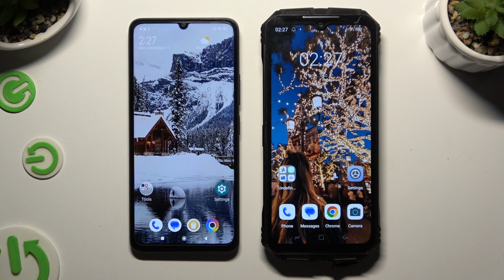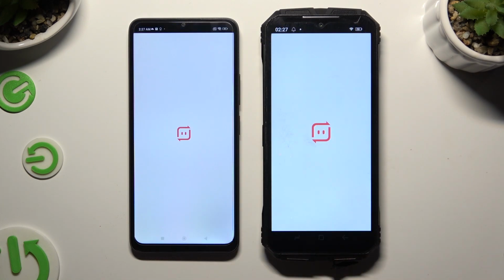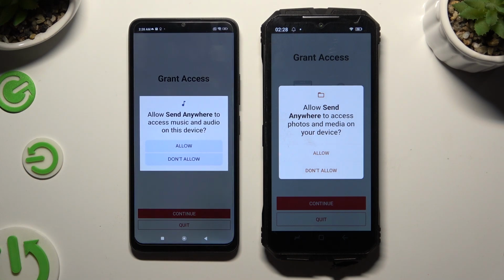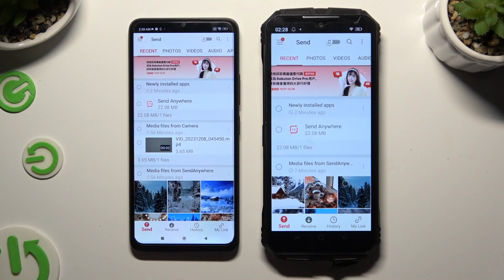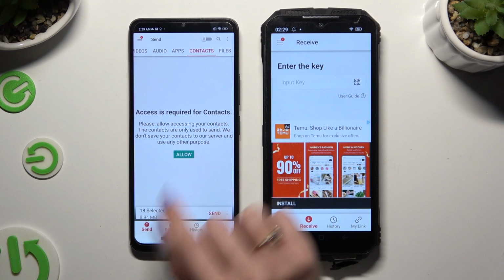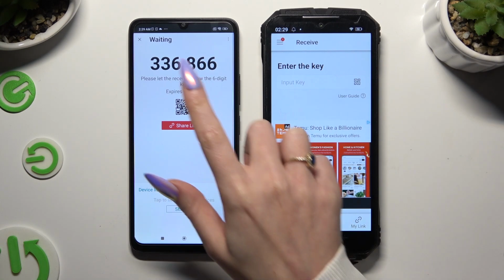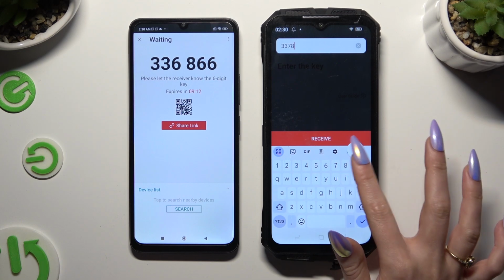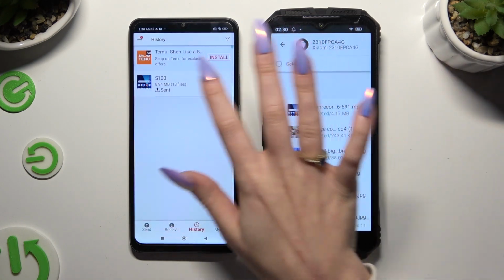How to Move Data from Xiaomi Phone to DOOGEE S100 // Send Anywhere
Effortlessly migrate files and data from your Xiaomi phone to the DOOGEE S100 using the Send Anywhere app. Our tutorial provides a step-by-step guide, ensuring a smooth and efficient transfer process. Watch now and experience seamless data migration between devices with ease.

How to send files from a Xiaomi phone to the DOOGEE S100? How to move all files and data from an old Xiaomi phone to a new DOOGEE S100 device? How to install and use the Send Anywhere app on DOOGEE S100?